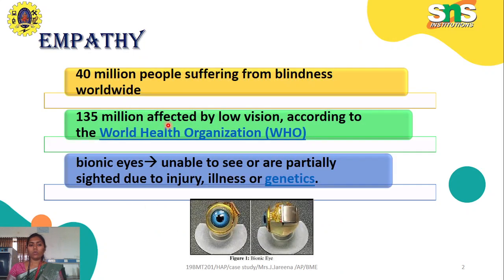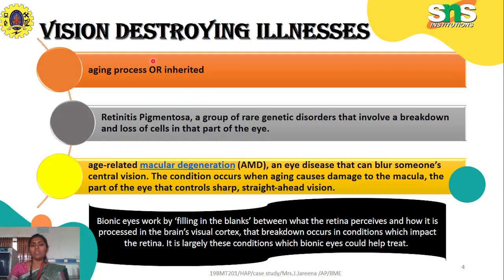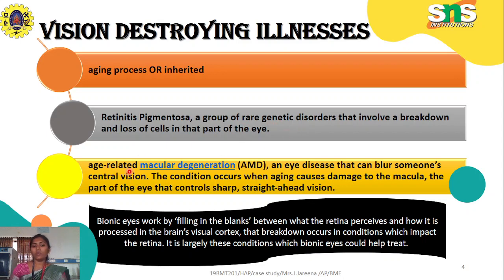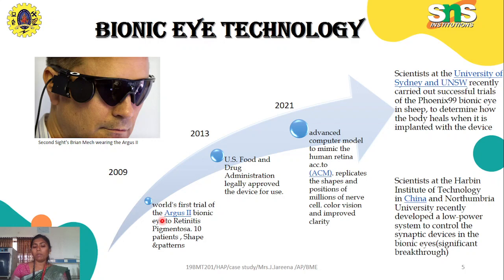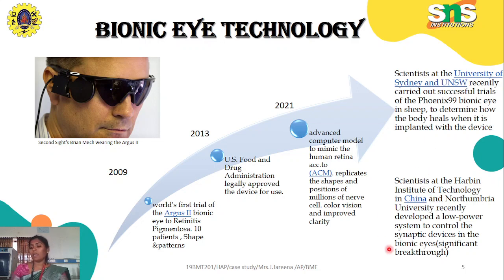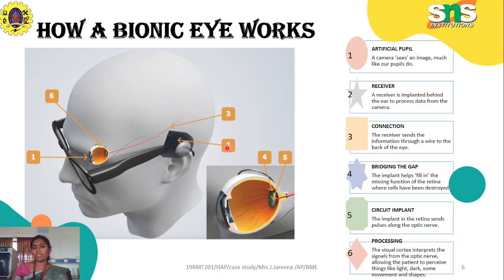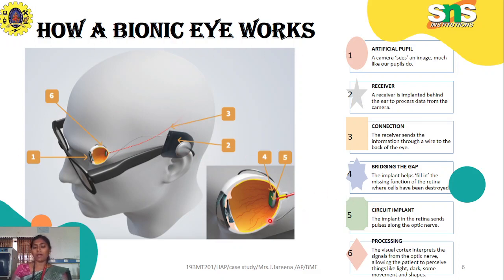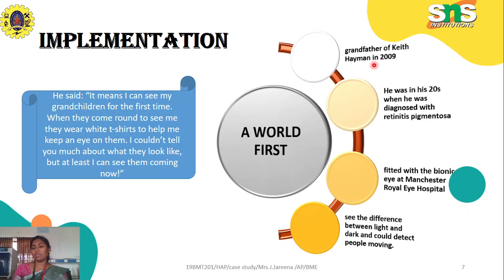Case Study - Bionic Eye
A bionic eye, also known as a retinal prosthesis or artificial retina, is a device designed to restore or enhance vision in individuals with certain types of visual impairments, such as retinitis pigmentosa or age-related macular degeneration. Here is a hypothetical case study illustrating Evolution of a bionic eye